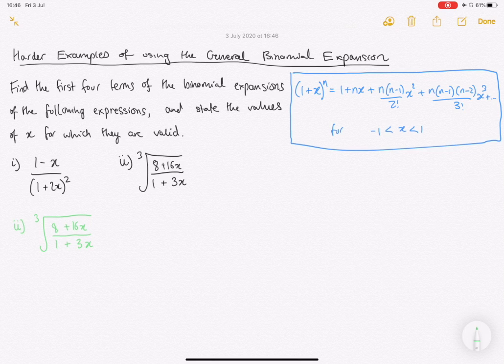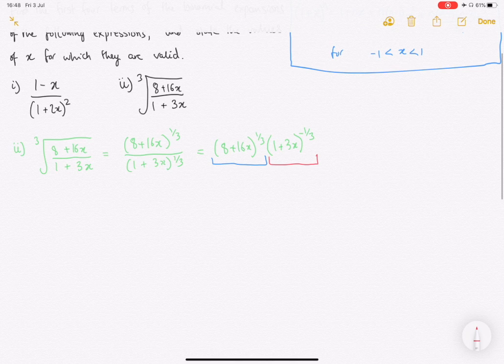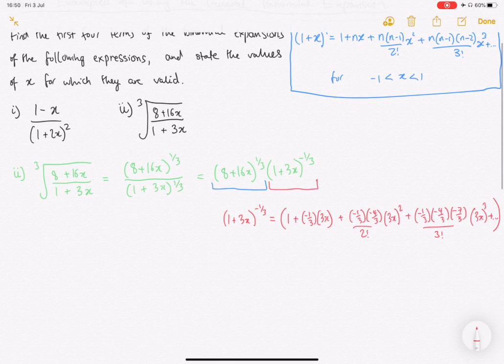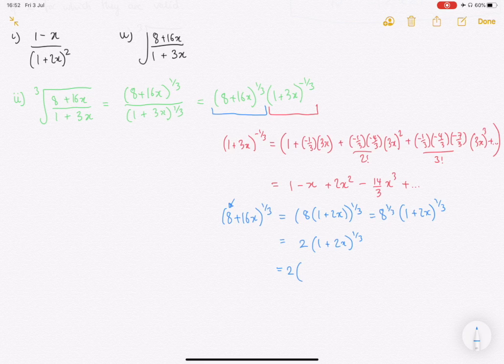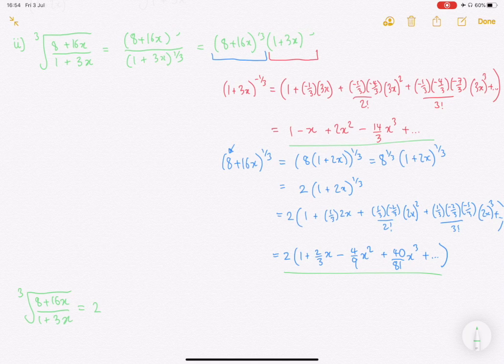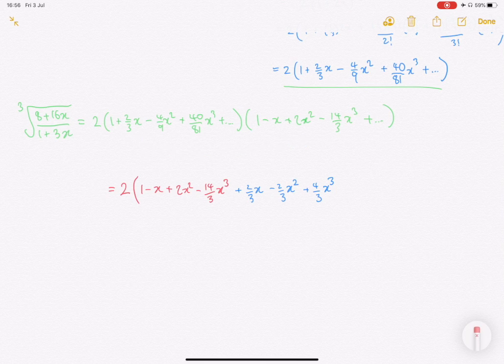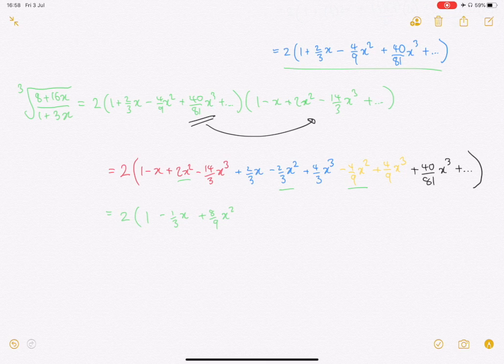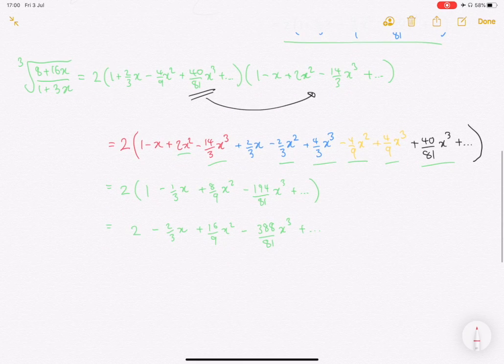Harder examples of using the General Binomial Expansion